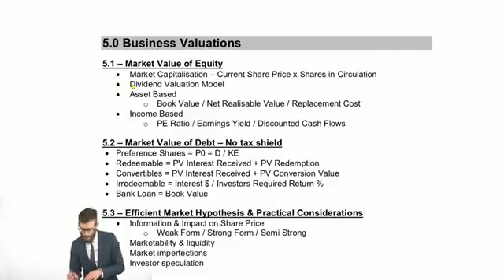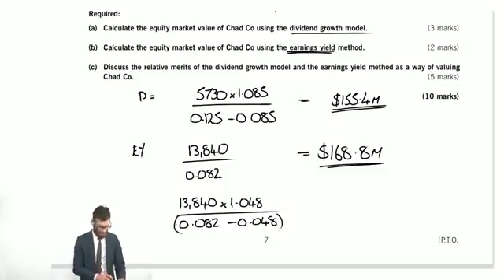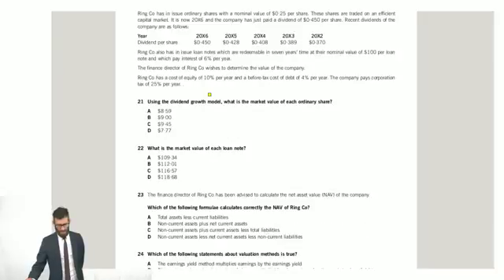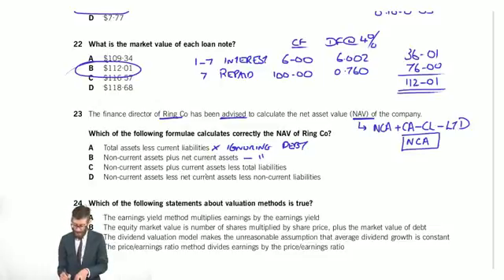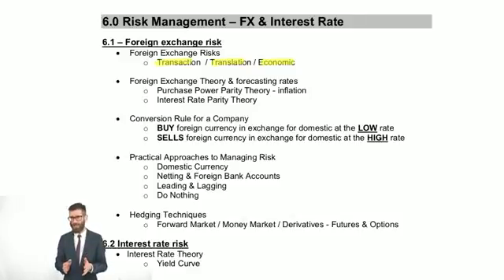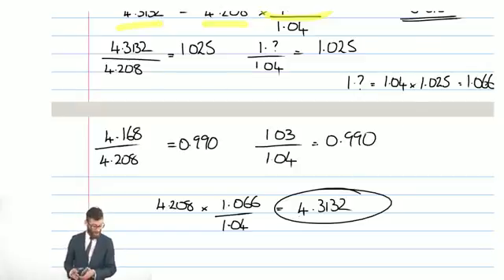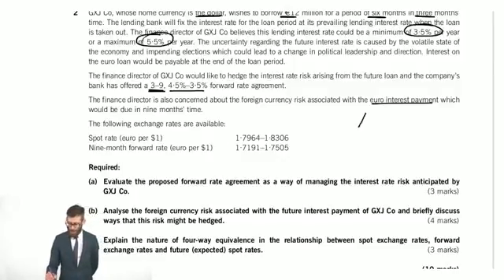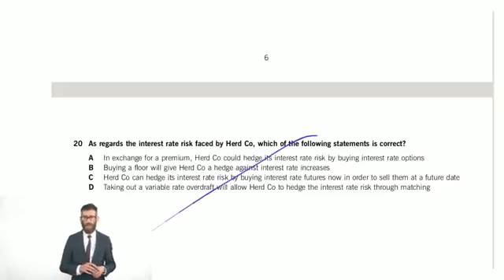December 26, 2017